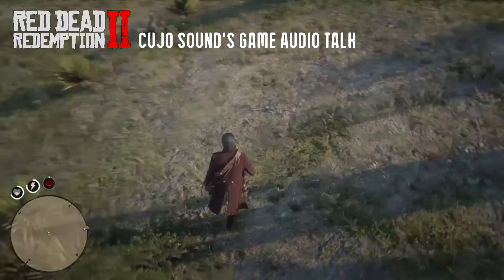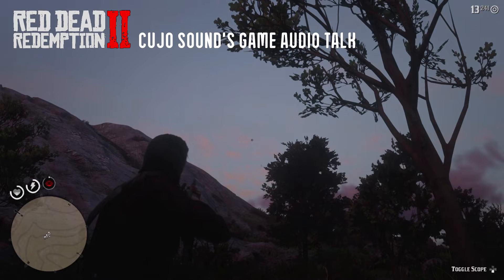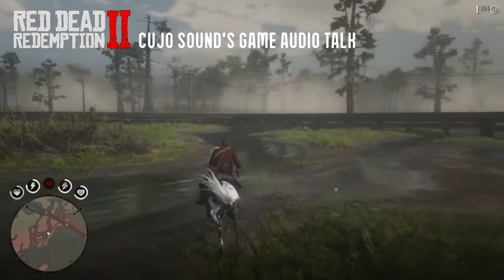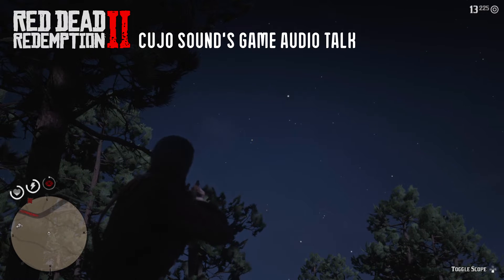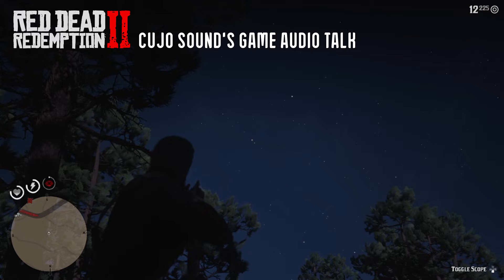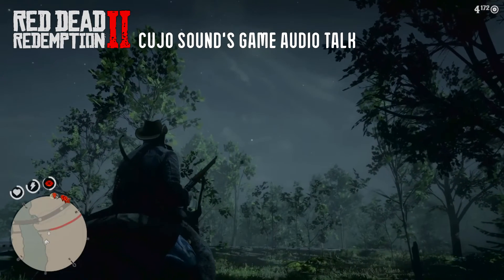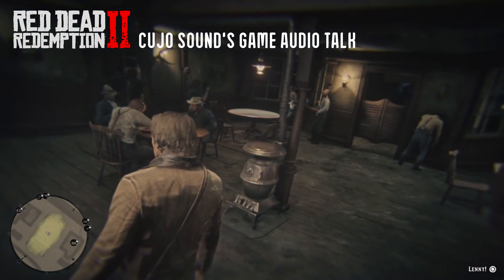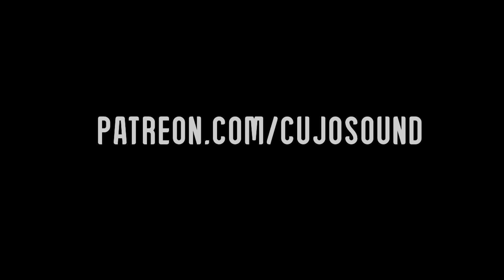Gun tail sound systems in Red Dead Redemption II. A game audio talk by Cujo sound.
Fourth and final video about Red Dead Redemption II - where I dig into how the gun tails and their early reflection system may be set up.

If you like this video, if you haven't already, consider checking out the rest of them :)

BTC: 3C4Fj1XLvYagFtRUiL88mBj8QzBnGvwuqe
ETH: 0x23Eb3DcFBdA73364cC3F4708EC86F2f9f9594c5F
LTC: LQYs1LzjNewR7cFXp5rf8jv4rUf1sALy7m
XRP: rhLqEKWgDC4o26UAoR6hoGQPCMehNGkyLW